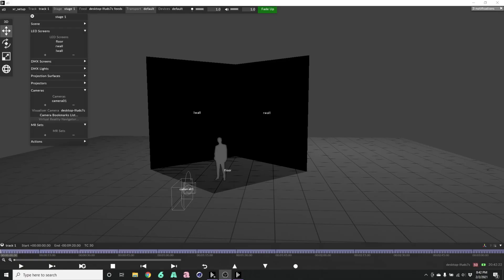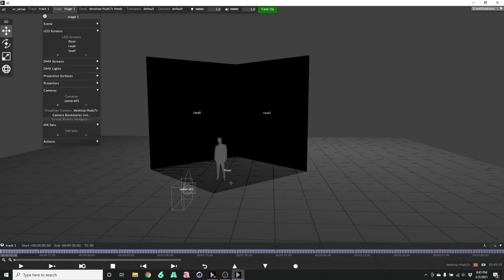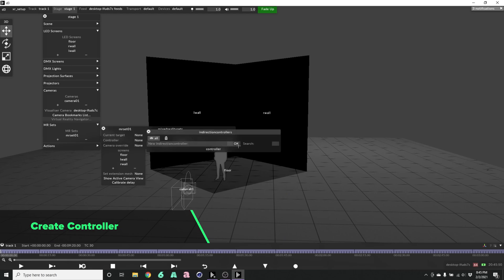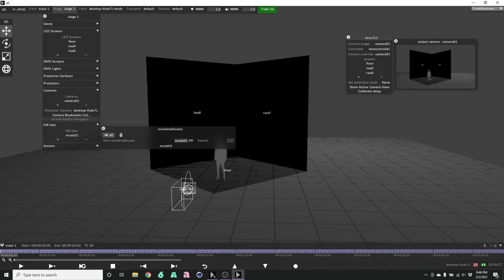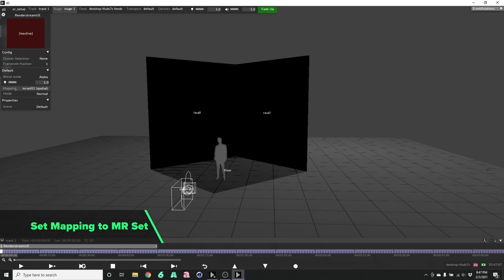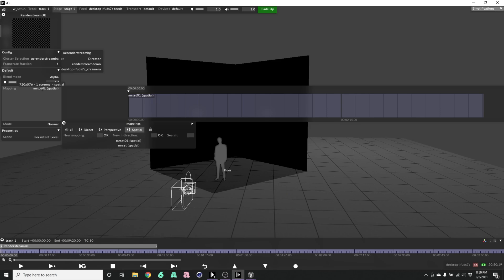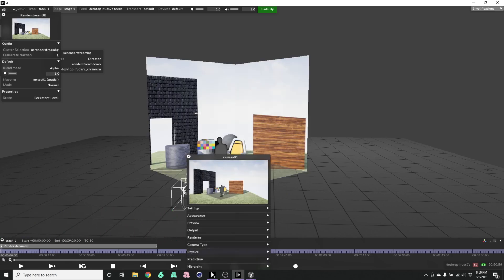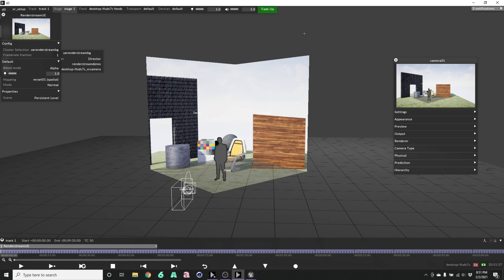Renderstream MR Set Setup | Disguise | Unreal (UE4) | XR Tutorial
Learn how to set up your Disguise (d3) project for Renderstream from Unreal. We will set up an MR Set and a Renderstream Layer so you can see your Unreal Output on your stage visualizer.